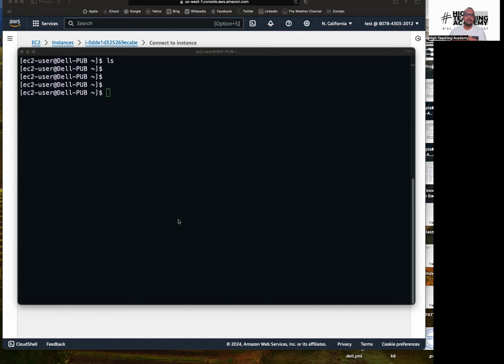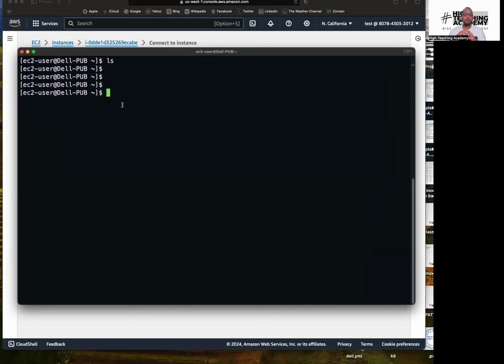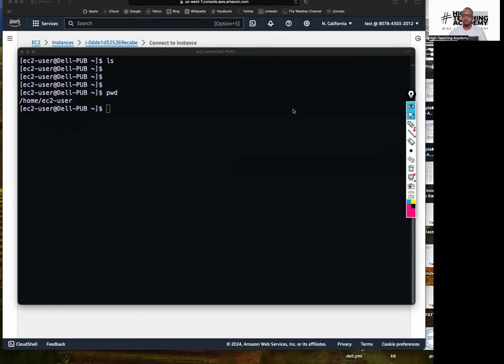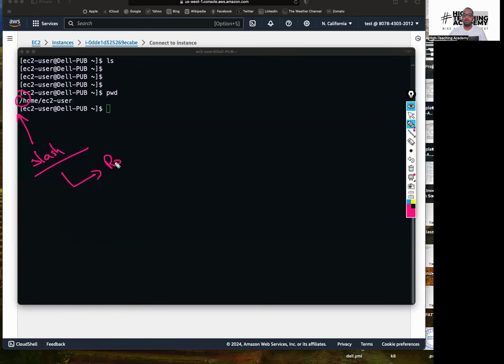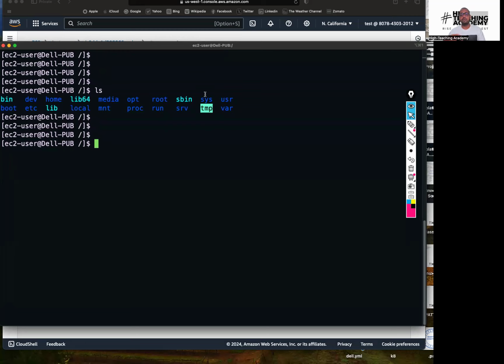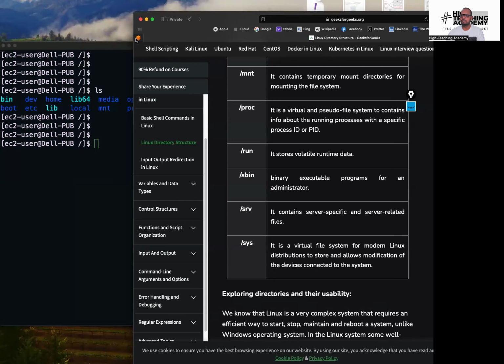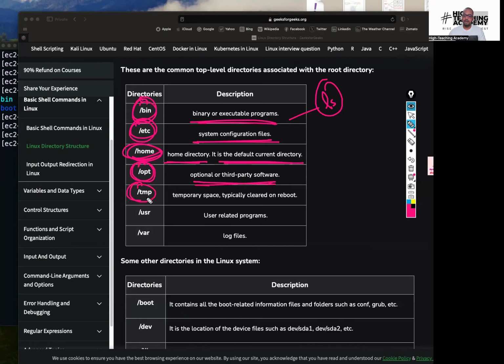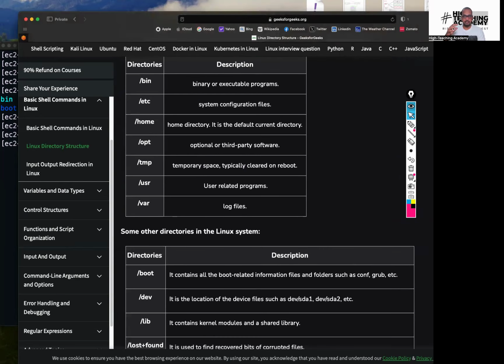Day-5/Project-365- Understanding the Linux Directory structure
In this Class you will understand the directory structure of Linux system and the  importance of different directories  !!!

Directories Description
/bin          binary or executable programs.
/etc         system configuration files.
/home home directory. It is the default current directory.
/opt optional or third-party software.
/tmp temporary space, typically cleared on reboot.
/usr         User related programs.
/var  log files.